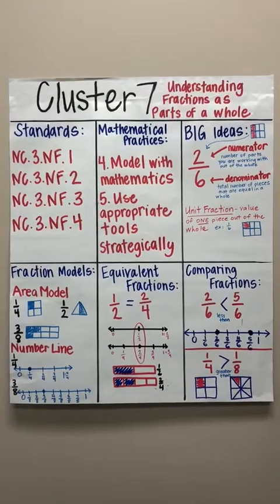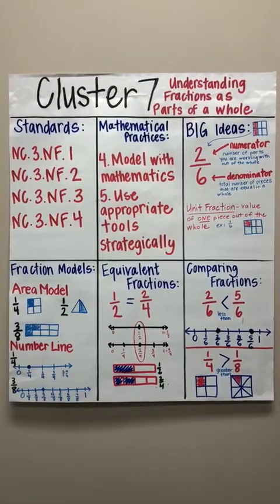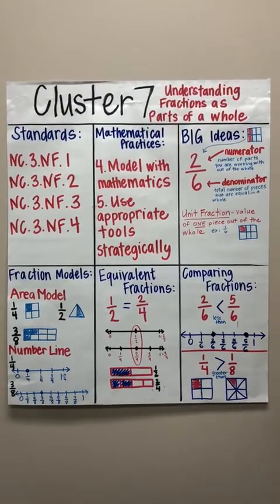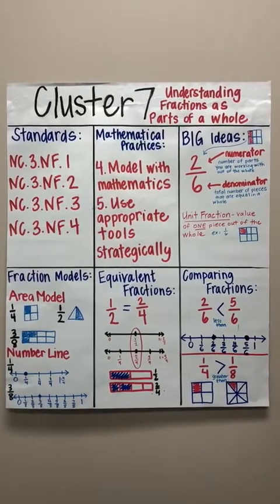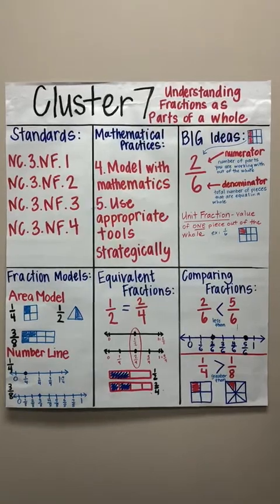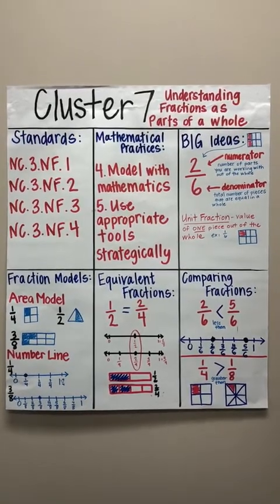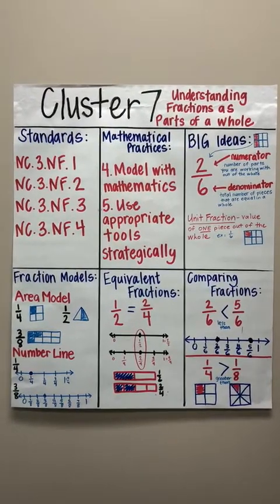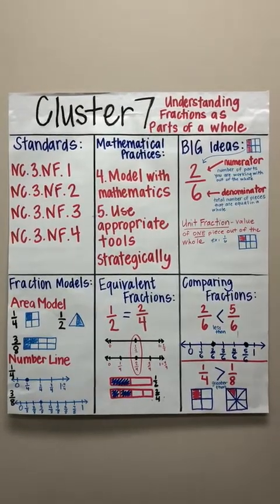3rd Grade Cluster 7 Overview